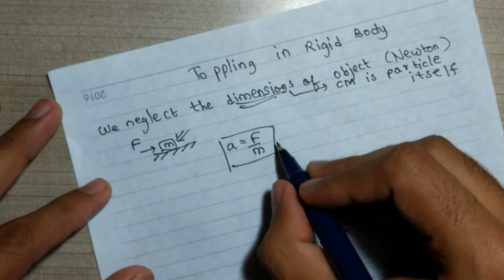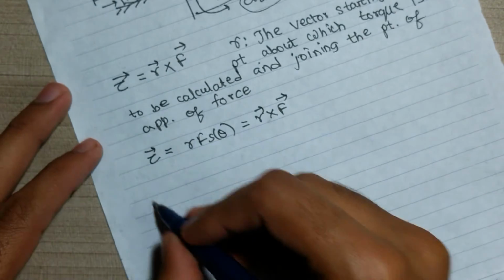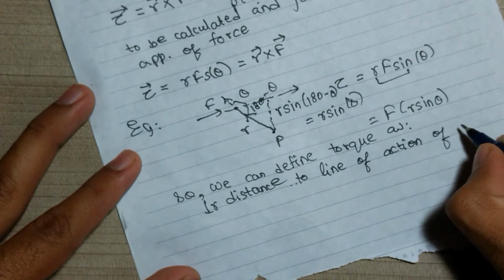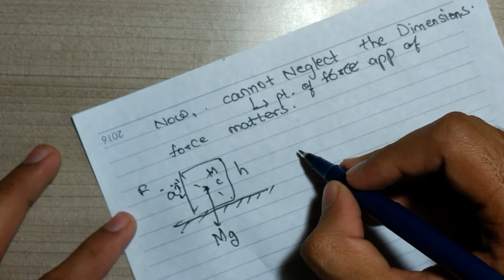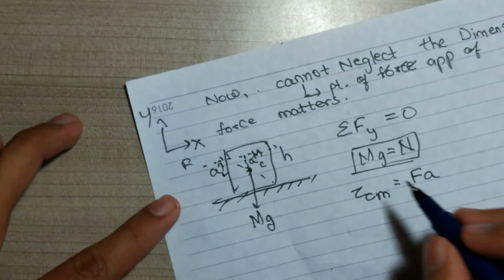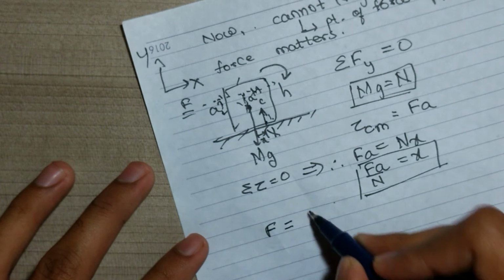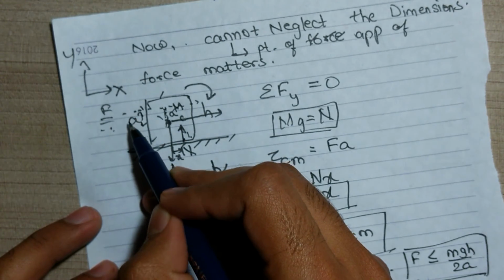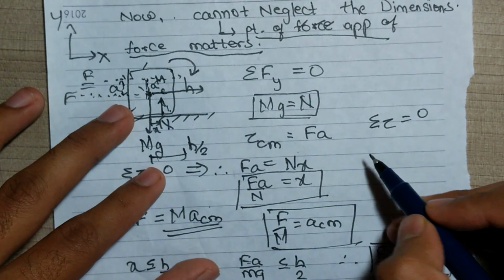Toppling of Rigid Body